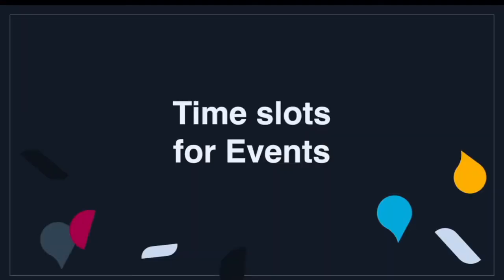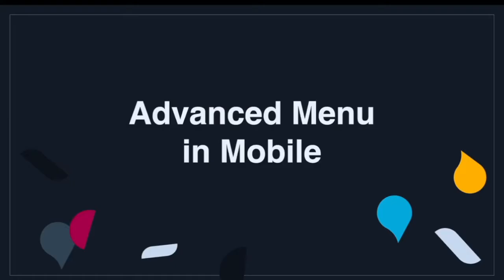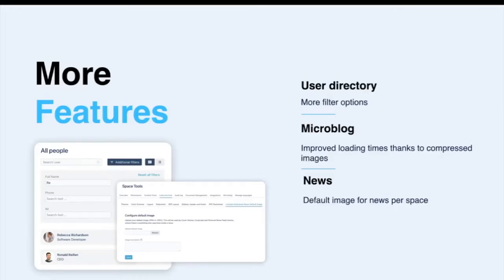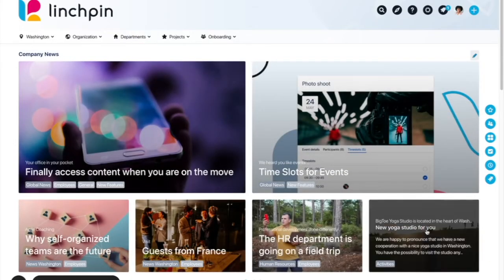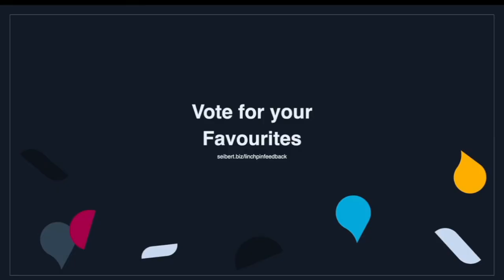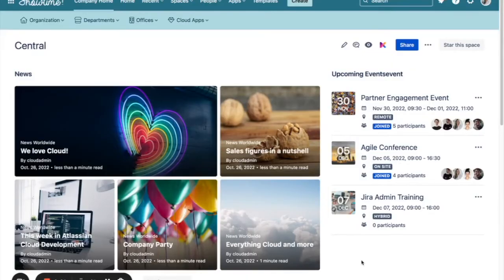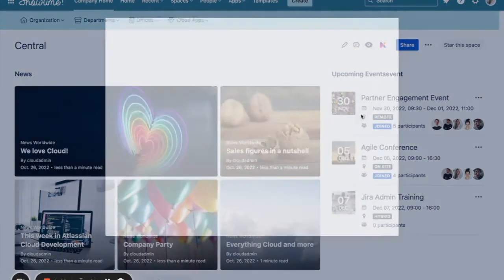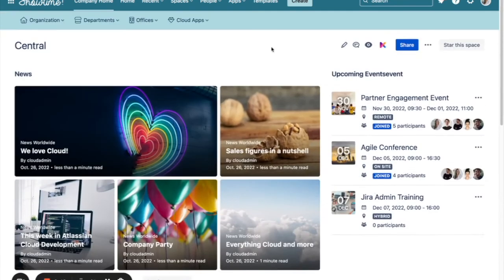Linchpin Update ( November 2022 - Summary)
Welcome to the Linchpin Update in November 2022!
What's new? Time slots for events, advanced menu for the mobile app, more filter options in the people directory and more.

00:00 Introduction

Linchpin Intranet Suite
00:35 Time Slots For Events
01:40 Advanced Menu In Mobile
02:30 More Features for User Directory, Microblog & News
03:59 Accessibility In Linchpin
04:37 Linchpin Roadmap - Features We Are Working On

Atlassian Cloud
05:10 Seibert Media Goes Atlassian Cloud
06:05 Demo Of Our Intranet In Confluence Cloud

08:30 Outro

Login: kholmes/kholmes

Everything you need to know about Linchpin Intranet Suite

Do you need technical support with Linchpin?